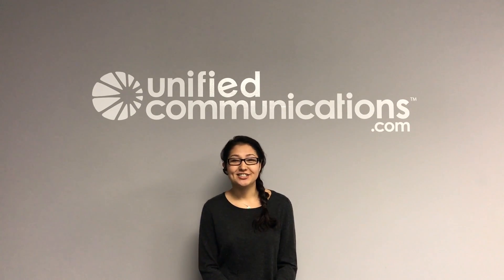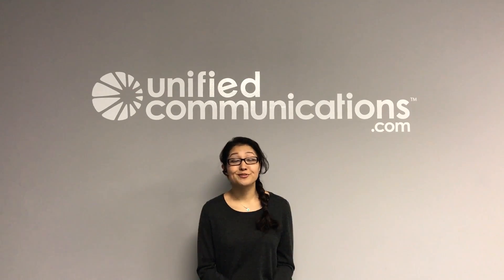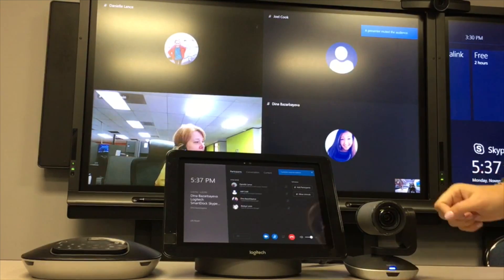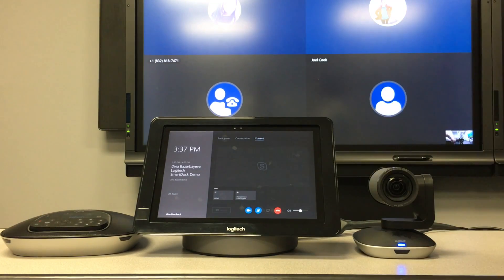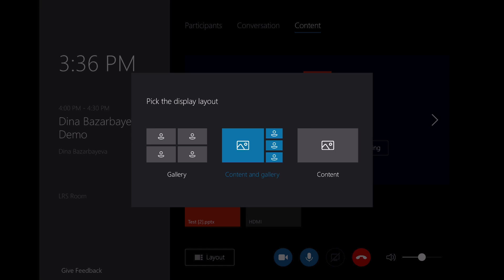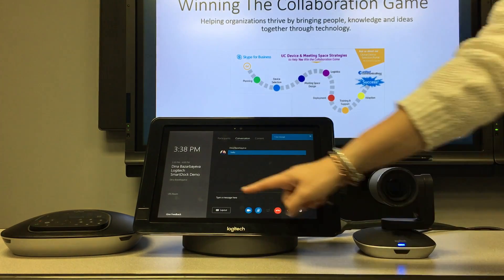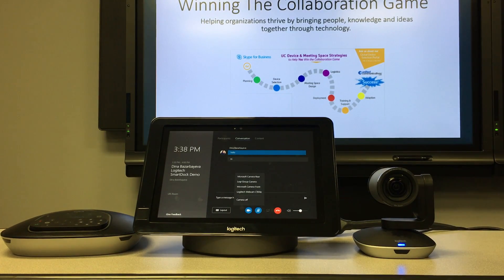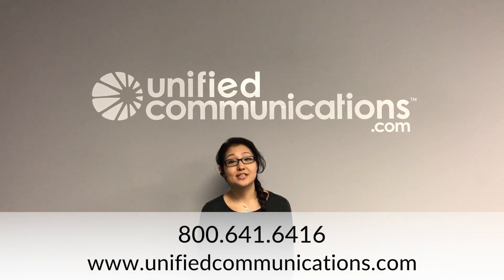How To Use Logitech Skype Room System with SmartDock- YouTube Video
This is a video about the Next Generation Skype Room System with Logitech SmartDock. One touch join, calendar-based experience and easy content sharing are some of the key features the Next Gen SRS. The Next Gen SRS works with Skype Online and Outlook Online in